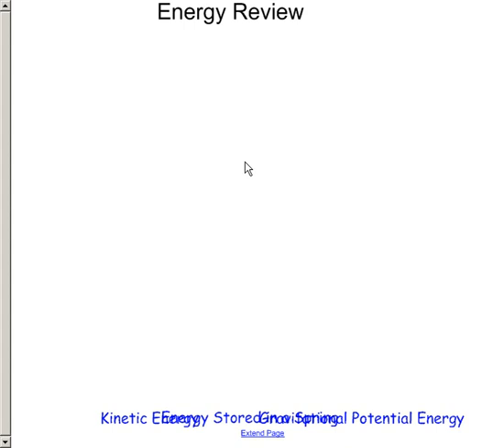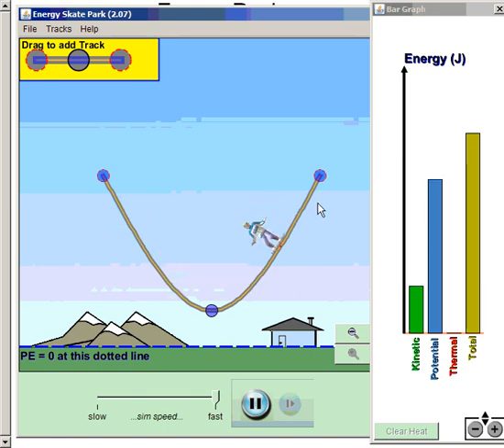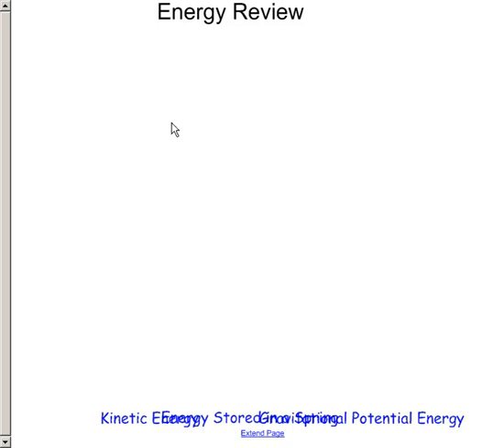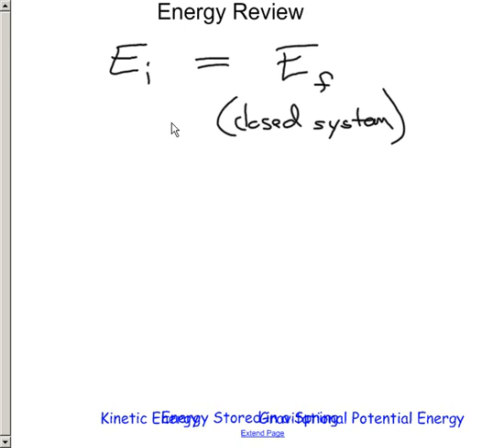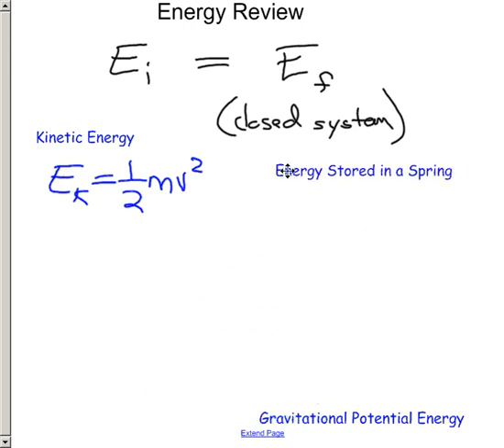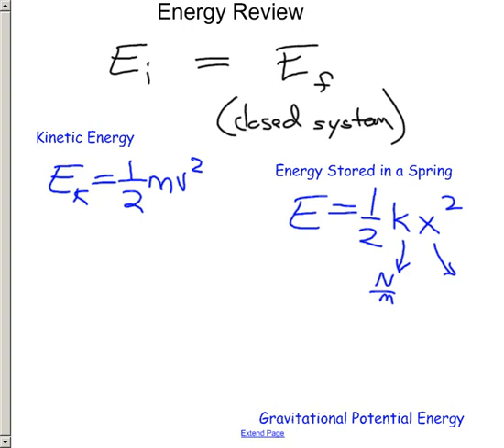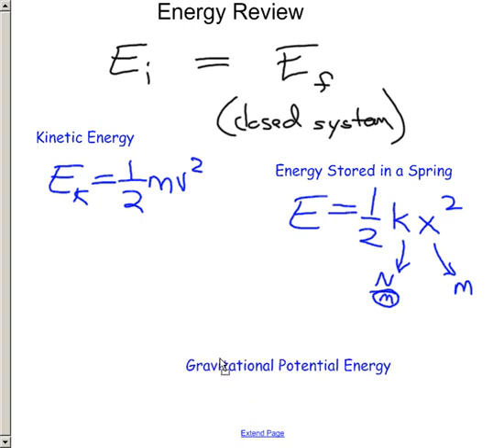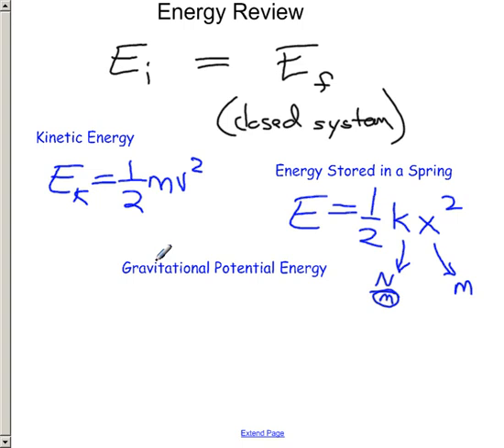H-F Final Exam Review: Physics Energy.wmv